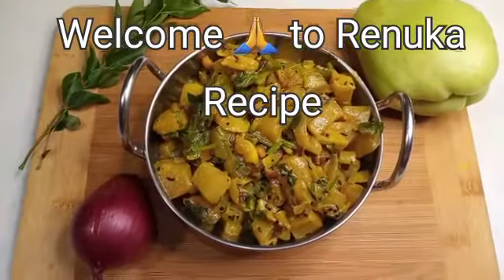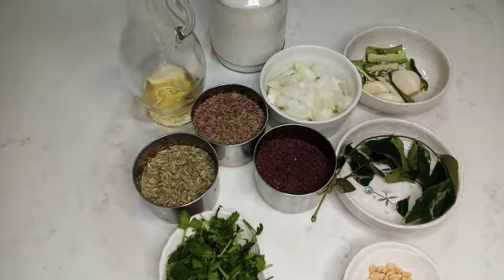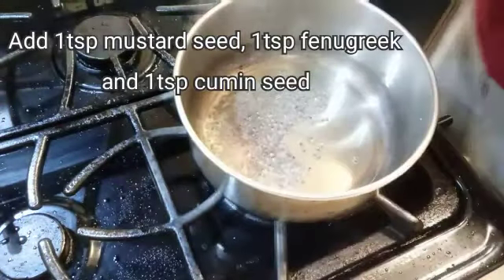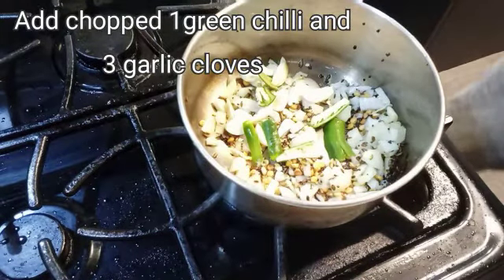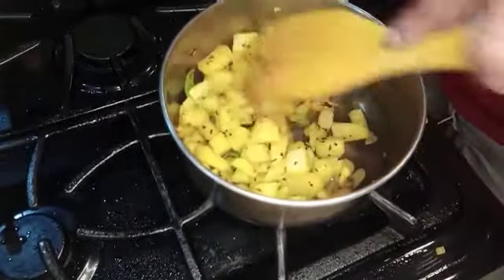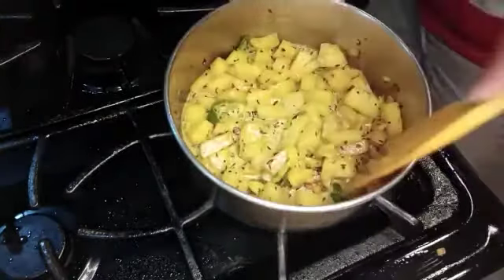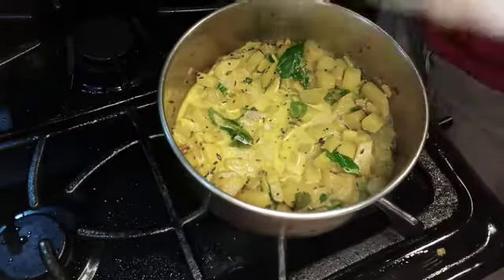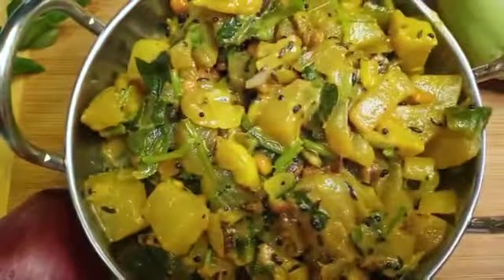Chow Chow Curry(சொவ் சொவ்)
சொவ் சொவ் ! Chow Chow!